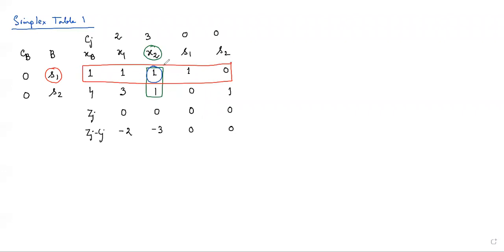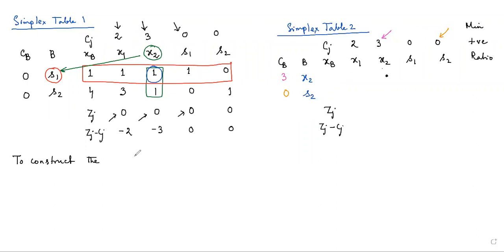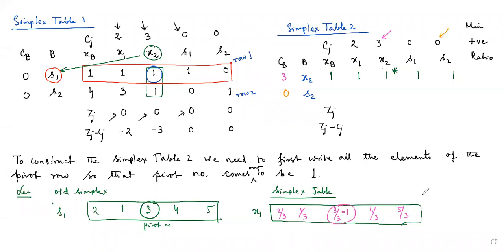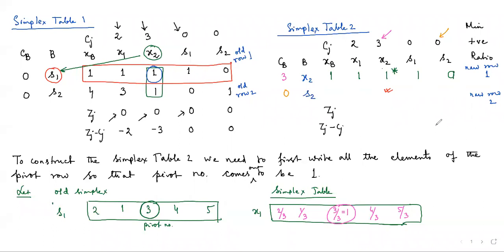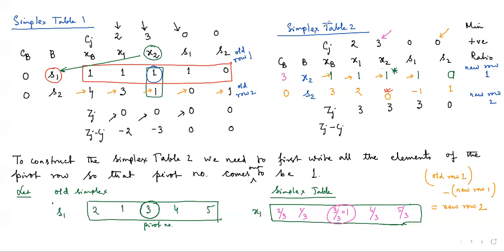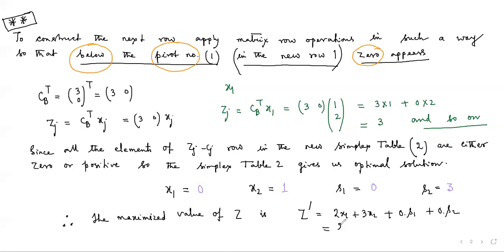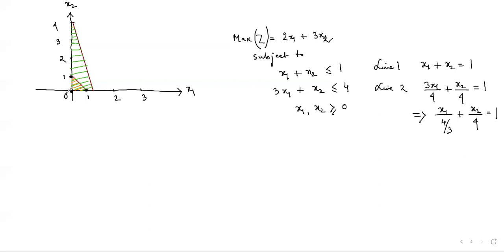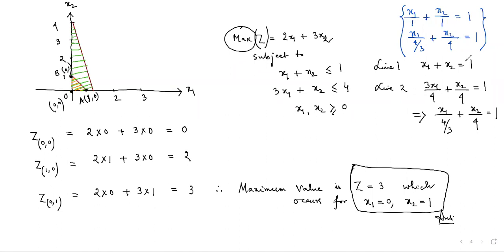OR-Class 8 MB106